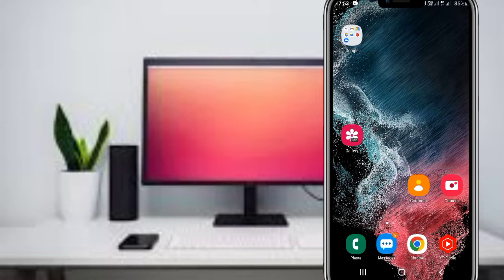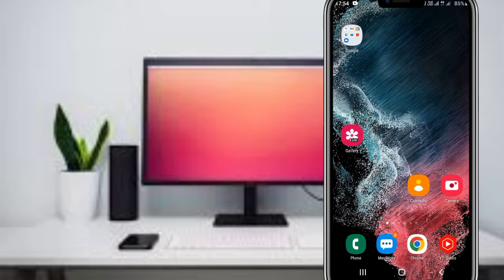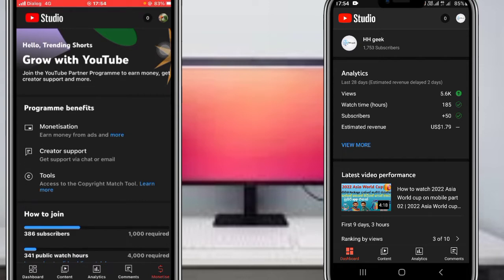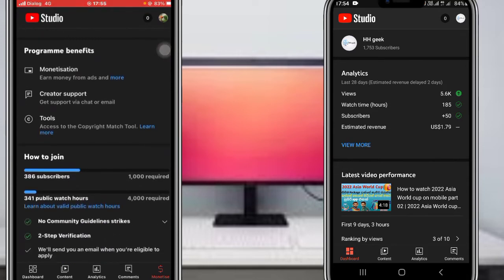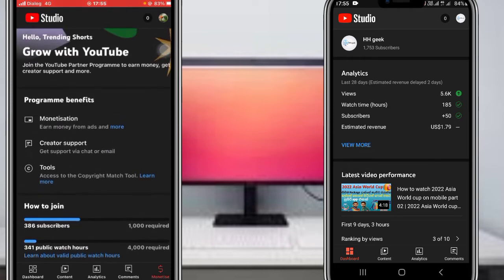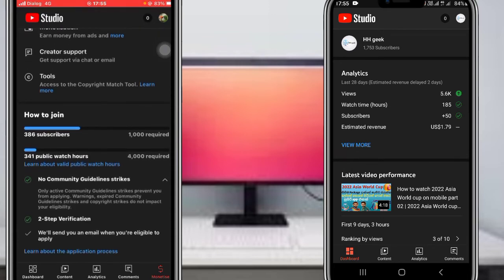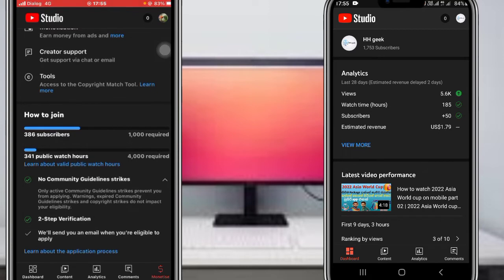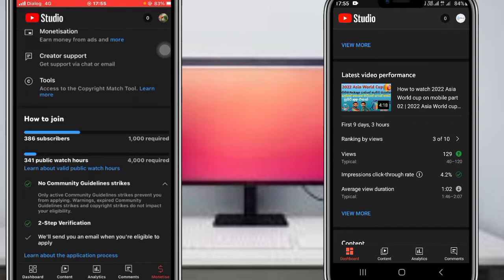Youtube Studio Latest update in monatization tab | youtube new updates | Youtube creators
We're tech enthusiasts on a mission to teach the world how to use and understand the tech in their lives. Mobile Phones, laptops, applications, software, websites, services, if it can make your life better. we'll show you all the tips tricks and techniques you need to know to get the most out of what you have...

• Edited & Present by - Hasindu Lakshan

Special Thanks for - Mrs. pawani malindi